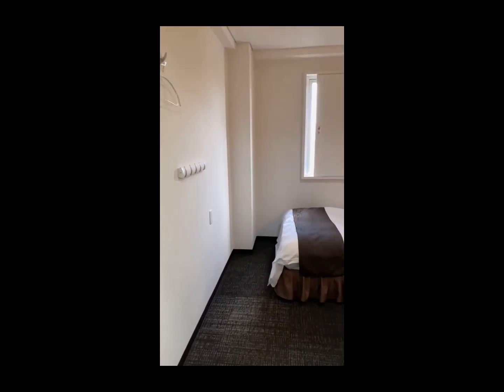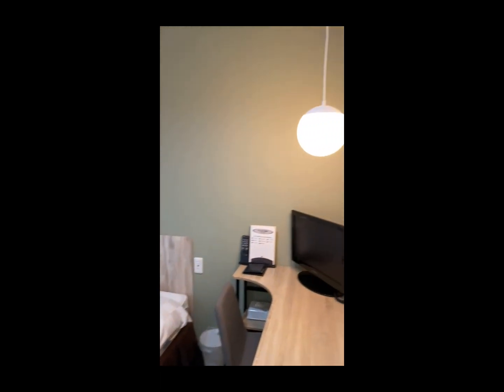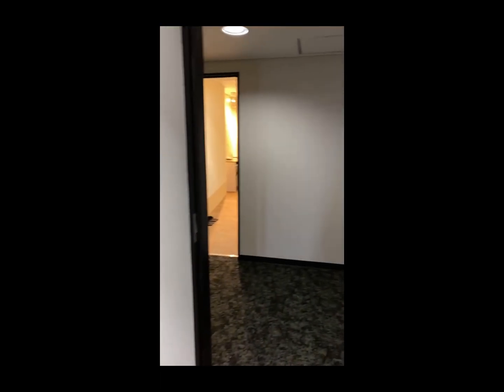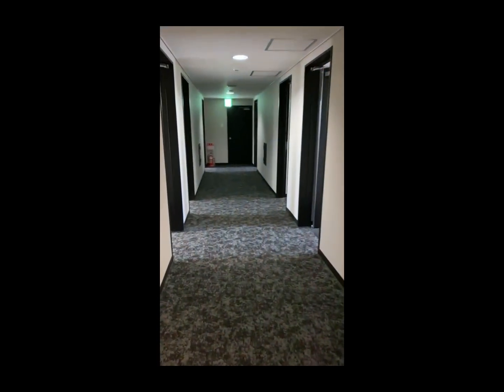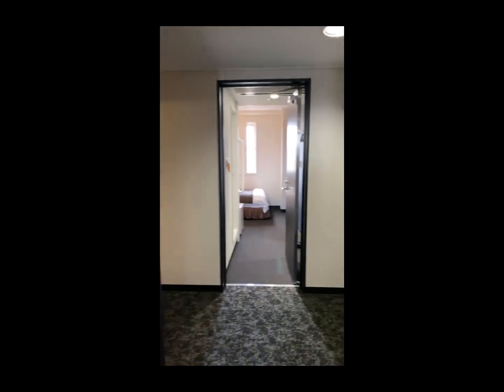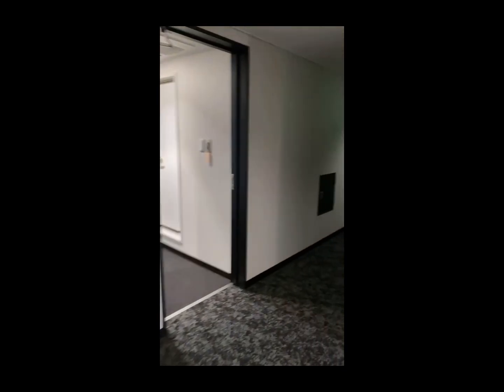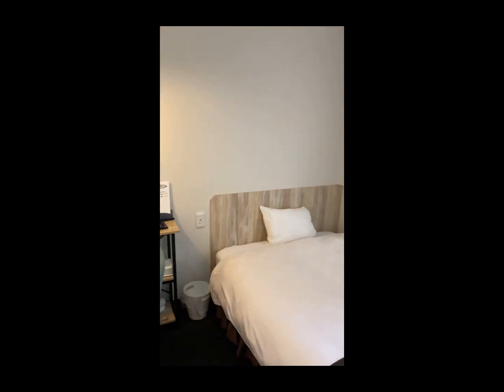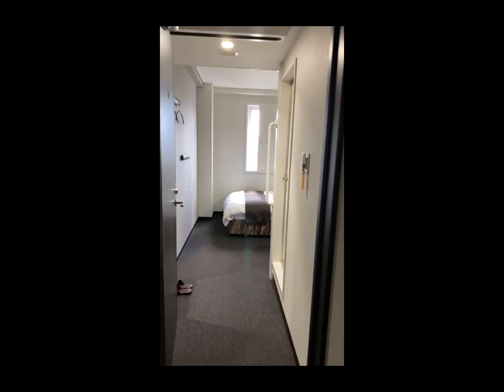都城サンプラザホテル・８階リノベーション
都城サンプラザホテル
８階リノベーション
シックで落ち着いた空間のお部屋にリニューアルいたしました。
上質なお部屋でごゆっくりお寛ぎくださいませ。

バリアフリー対応で高齢者の方にも安心なホテル
詳しくはスタッフまでご確認ください。

宮崎（都城）にお越しの際は是非　都城サンプラザホテルへ！！

■お部屋■
全室WI-FI対応。
ベッドサイズは125ｃｍ×200ｃｍ（セミダブル）。

門限なし。安心の24時間対応。
モーニングコール可能、翌朝安心。（フロントにお申し出下さい）

■朝食■　別料金
和食かモーニングセット（洋食）からお選びできます。

■お食事■
１階『さんちゃん亭』
【ウェルカムドリンク】一品注文、ルームキー提示にてワンドリンクサービス致します！
宮崎名物　地鶏や都城の焼酎（霧島）など豊富な品揃えです。
【営業時間】　月曜～土曜11：00～22：00（ラストオーダーお食事・ドリンク　21：30）
（定休日：日曜日）
■当ホテル自慢■
８階　(男性)　サウナがございます。営業時間　17:00～24:00（無料）
２階　(女性)　岩盤浴 貴宝の癒ルームキー提示にて無料でご利用いただけます。
　　　受付時間　10:00～21:00　営業終了　22:00
　　 （定休日:毎週月曜日）

　旅の疲れを、サウナ・岩盤浴で癒してくださいませ♪

■交通■
●ＪＲ都城駅からタクシーで５分
●都城ＩＣより車で７分
●宮崎空港経由都城行き高速バス・・・最寄バス停「都城農協前」から徒歩１０分

★駐車場代有料★
￥300（税抜）